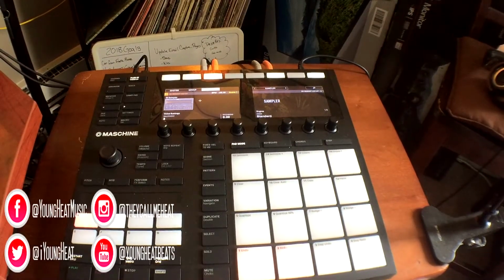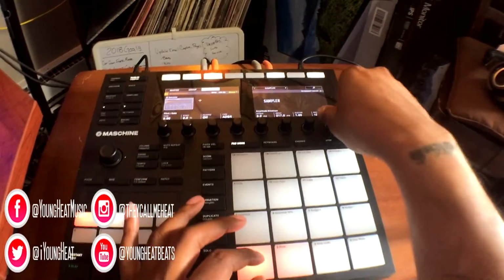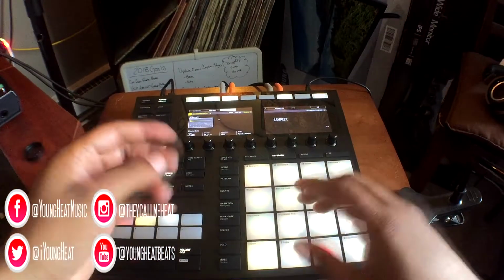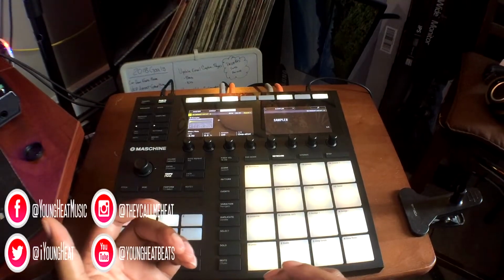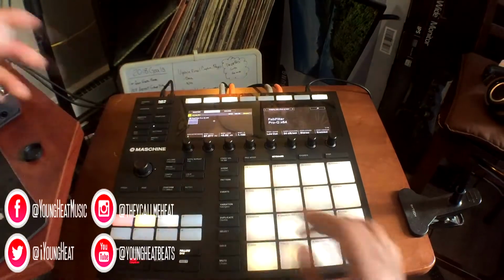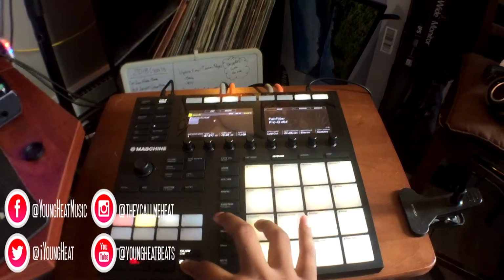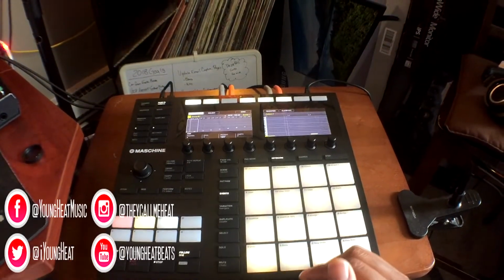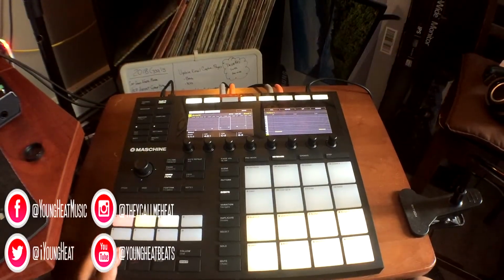Messing Around & Chopping A Sample On Native Instruments Maschine MK3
Chopping A Sample On Maschine MK3